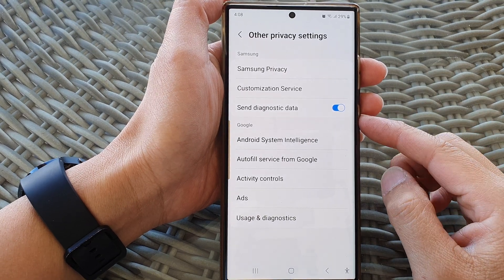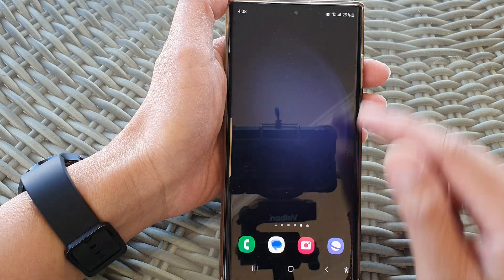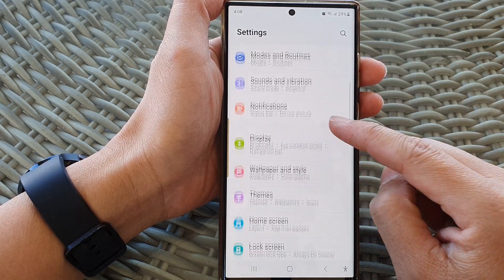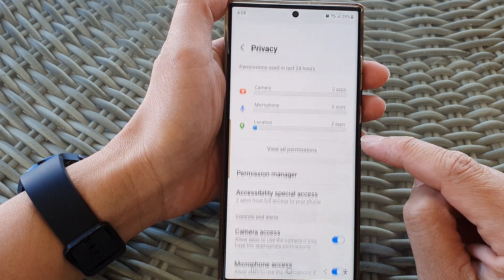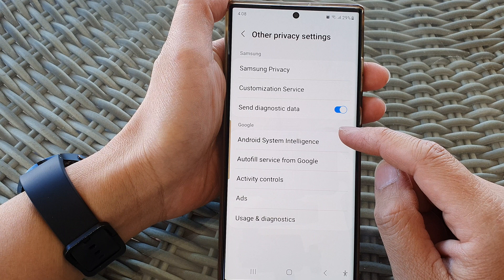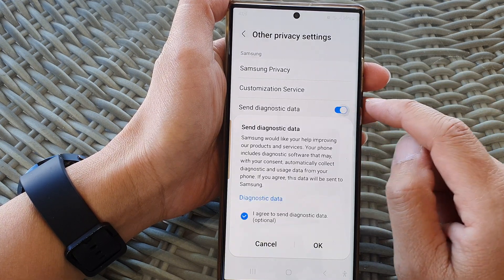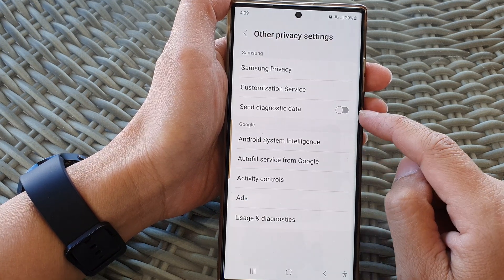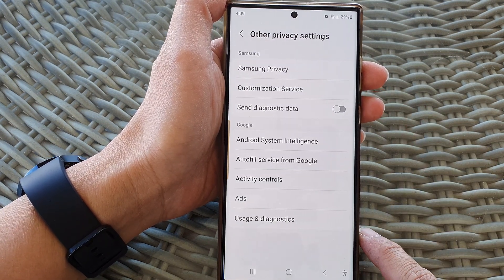Galaxy S23's: How to Turn On/Off Send Diagnostic Data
Learn how you can turn On/Off Send Diagnostic Data on the Galaxy S23/S23+/S23 Ultra.

In this tutorial, we'll guide you through the process of managing diagnostic data on your Samsung Galaxy S23. Understanding how to control this data is vital for your privacy and device performance. We'll explain the purpose and benefits of managing diagnostic data settings effectively.

Purpose:
This video serves a critical purpose: to empower Samsung Galaxy S23 users to take control of their diagnostic data. By showing you how to turn on/off these settings, we aim to help you:

1. Privacy Assurance: Take charge of what diagnostic data your phone shares with Samsung, ensuring your privacy is protected.

2. Performance Optimization: Customize the data you send, potentially improving your device's performance.

3. Resource Management: Reduce unnecessary data transmission, conserving network bandwidth and device resources.

4. Data Transparency: Understand how diagnostic data is used to enhance your device's software and user experience.

5. Compliance: Ensure that Samsung complies with data protection regulations and your preferences regarding data sharing.

Benefits:
By following our step-by-step guide, you'll enjoy several benefits:

1. Privacy Control: Have the peace of mind that you're in control of what diagnostic data your device shares.

2. Device Efficiency: Customize data sharing to optimize your device's performance and conserve resources.

3. Resource Conservation: Save on data usage and potentially extend battery life by reducing unnecessary data transmissions.

4. Enhanced Experience: Understand how diagnostic data contributes to improving your device's software and user experience.

5. Legal Compliance: Ensure that Samsung complies with data protection laws, giving you confidence in your data's responsible handling.